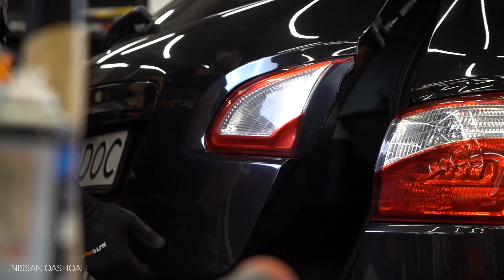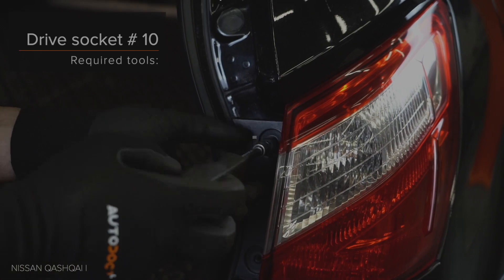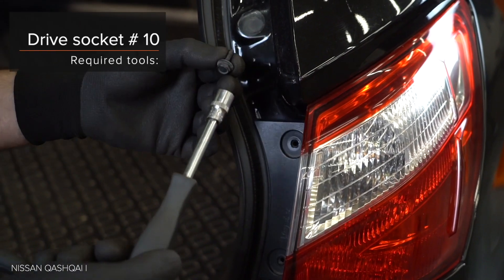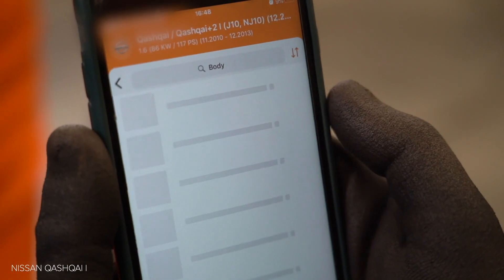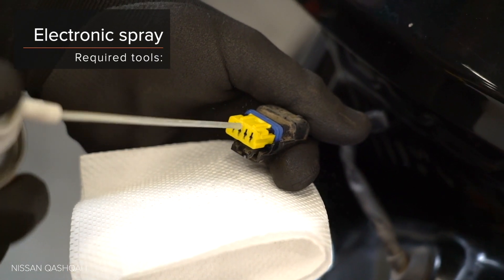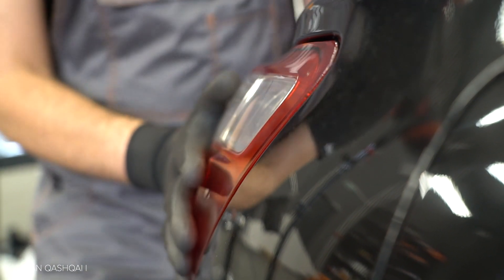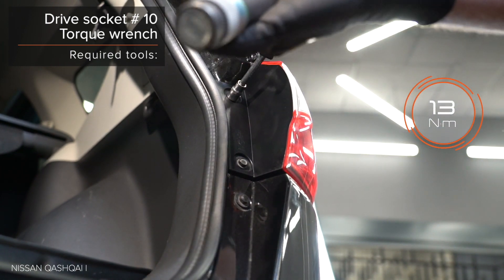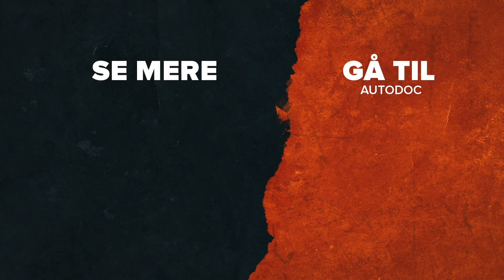Hvordan udskiftes baglygter til NISSAN QASHQAI (J10, NJ10) [GUIDE AUTODOC]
Hvordan udskiftes baglygter til NISSAN QASHQAI +2 1 (J10) 2.0 SUV 2006–2013 [GUIDE AUTODOC]

Baglygter på NISSAN X-Trail (T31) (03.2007–07.2014) / RENAULT Koleos I (HY) (09.2008–...) / RENAULT Megane II Saloon (LM) (08.2003–...) / RENAULT Megane II Hatchback (BM, CM) (09.2002–12.2009) / RENAULT Megane II Sport Tourer (KM) (08.2003–08.2009) biler bør udskiftes, som regel ifølge en og samme procedure. Imidlertid kan der være mindre forskelle iht.specifikke funktioner af køretøjets design.

Alle videoer og pdf undervisninger på NISSAN QASHQAI (J10, NJ10) reservedels udskiftning: hent og se hos AUTODOC CLUB

0:00 — NISSAN QASHQAI (J10, NJ10) – baglygter: trin-for-trin udskiftnings læring
0:42 — Afbryd ledningsnet fra baglygten.
0:56 — Fjern baglygten.
1:15 — Behandel forbindelsen til baglygtehuset.
1:30 — Installer den nye baglygte.